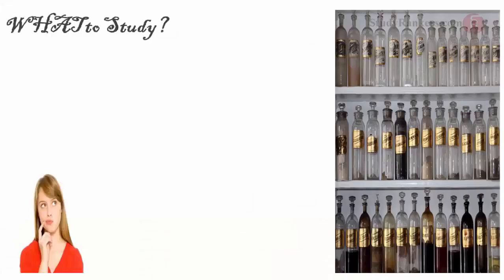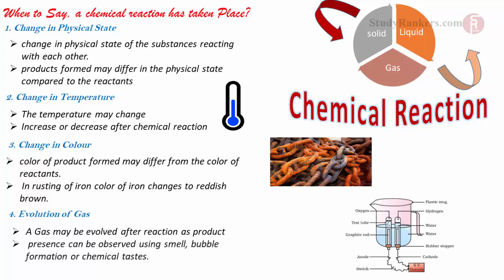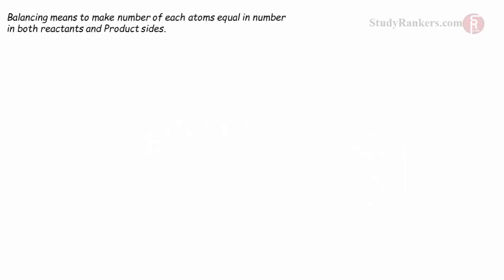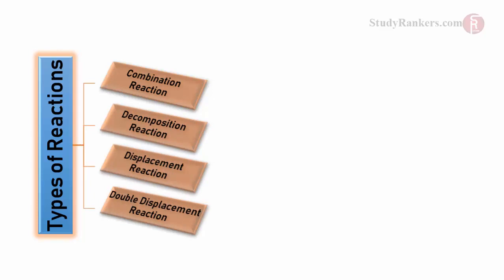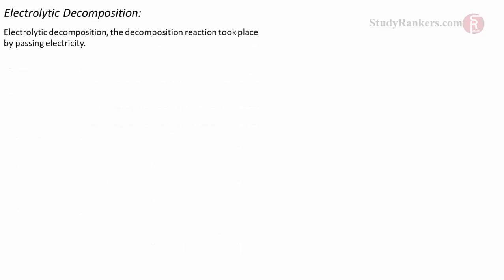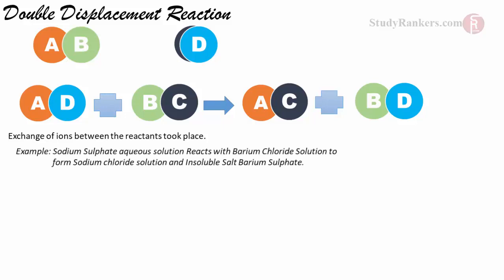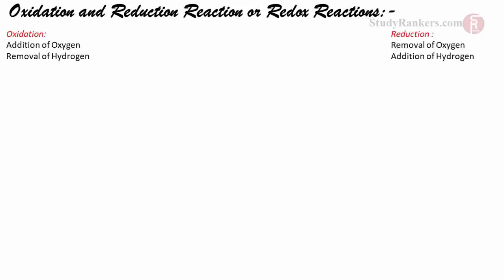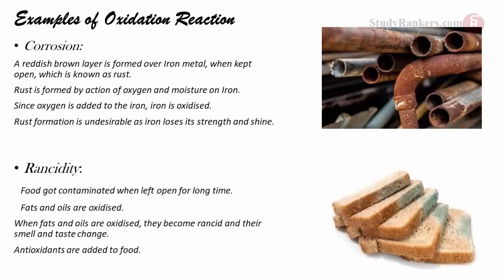chemical reactions and equation ch 1 science class 10